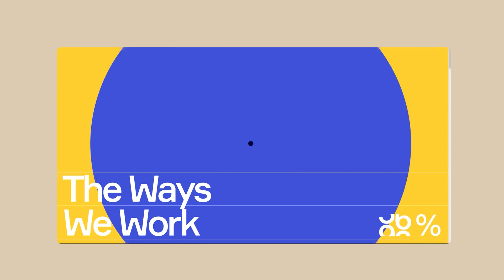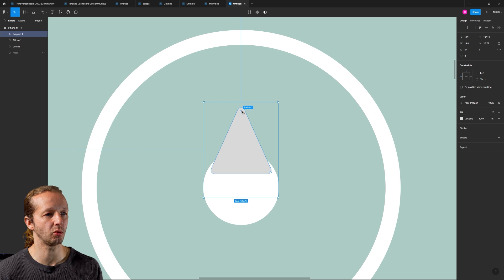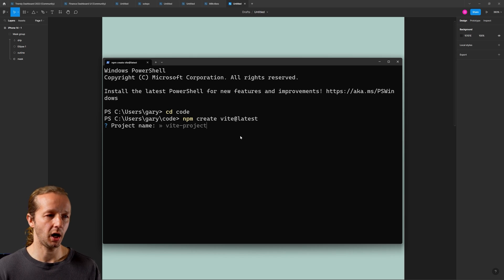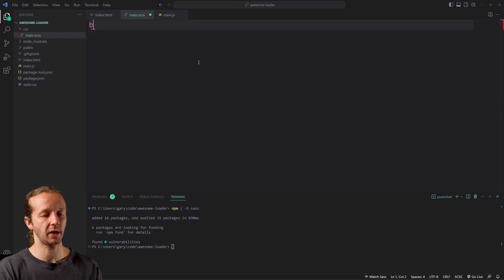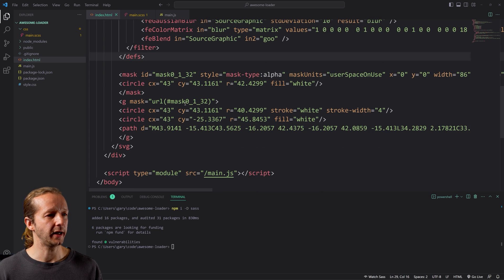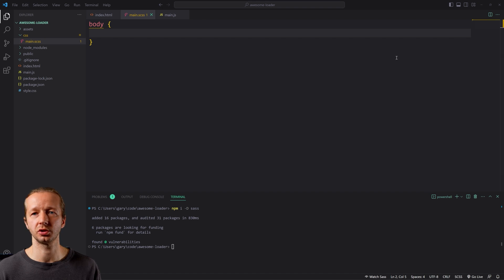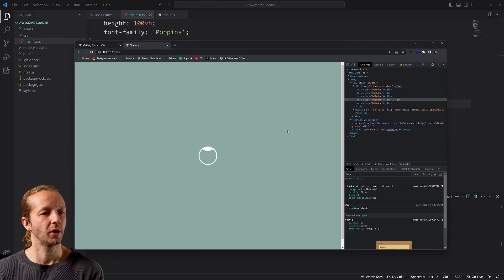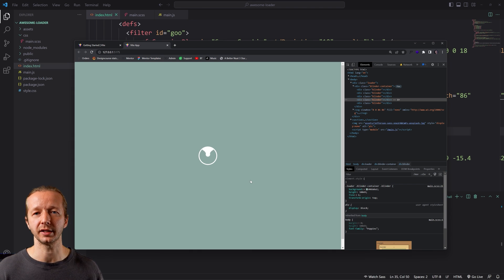Create a Modern Preloader - JavaScript, Vite & GSAP (Part 1 of 2)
-- Today, we're embarking on a 2 part series where I show you how to create a modern preloader for websites and apps. Today, we'll focus on using Figma to create a unique and relevant loading illustration (for my wife's lactation consulting business!). We'll utilize an SVG filter that creates a cool GOO effect. We'll also get it up and running with HTML and CSS. In the next tutorial, which releases in 2 days, I'll show you how to get it functioning with greensock (GSAP) along with Vite.js and ImagesLoaded.js.

0:00 - Intro
0:52 - SVG Illustration in Figma
4:30 - Installing Vite.js
6:40 - Installing Sass
8:29 - Writing HTML
13:19 - Writing the CSS
18:40 - Final result